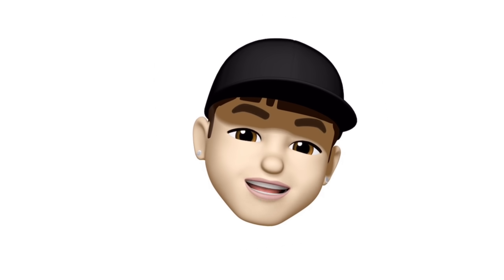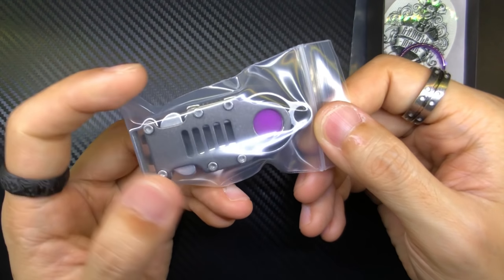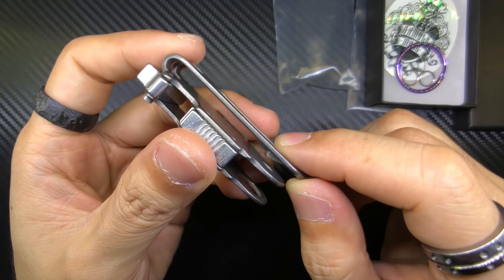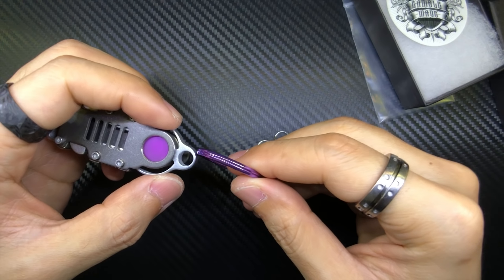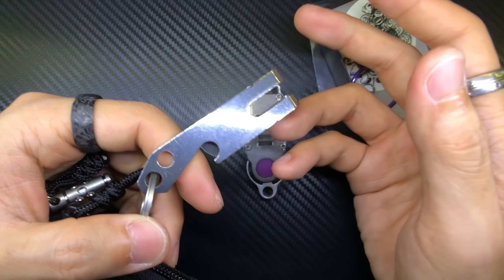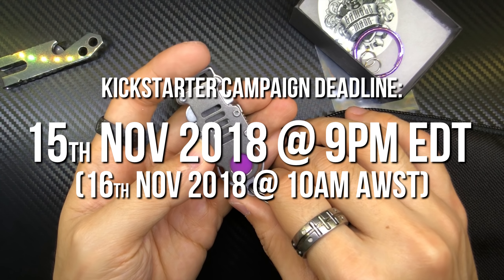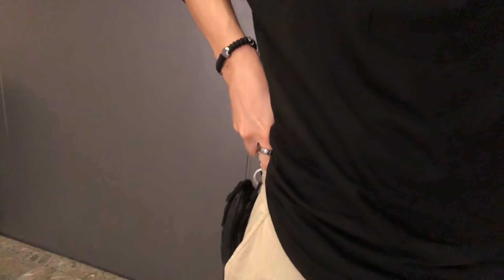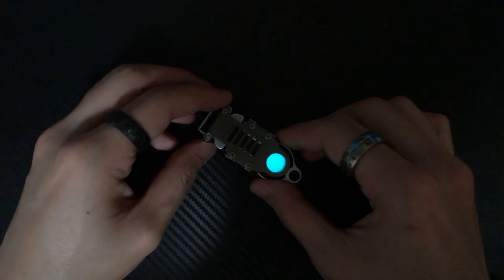UltraLink by GambleMade - EDC Titanium Quick Release Keychain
Slice Of My Life: I'm amazed with the UltraLink quick release keychain - amazing piece from GambleMade! It fits perfectly with my EDC setup.

A huge "thank you" to Gamble of GambleMade for sending this prototype over to me!

Back the UltraLink Kickstarter Campaign:
(I'm a backer of the full titanium version!)

GambleMade IG @gamblemade